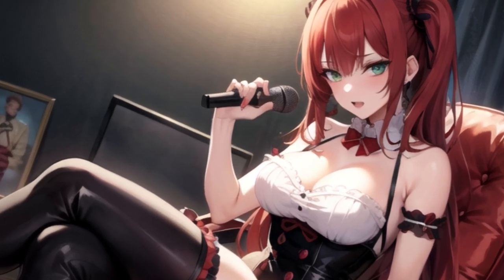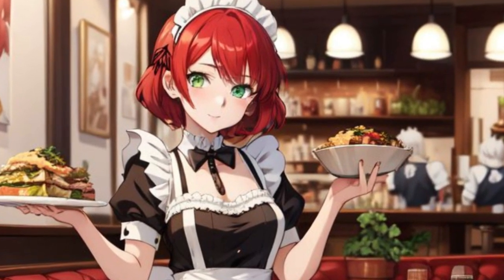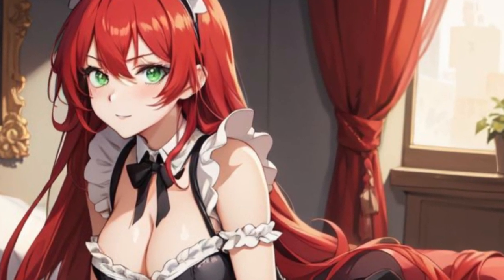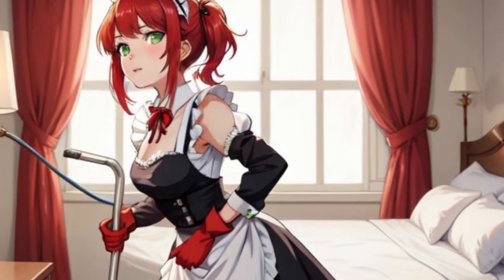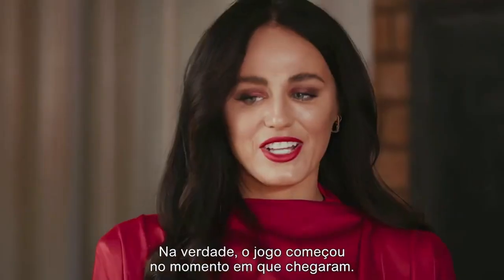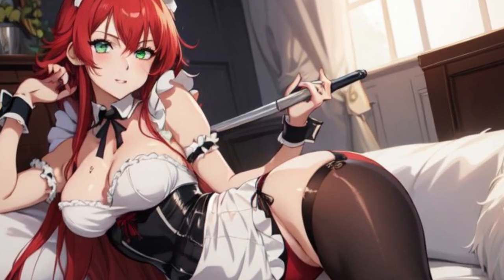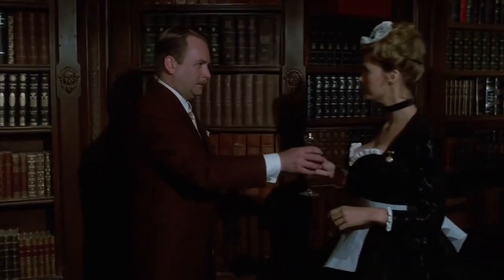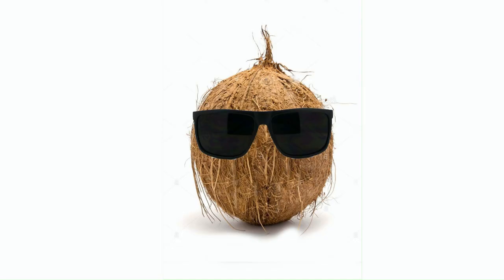Top 10 French Maid Outfit Scenes in Movies From Worst to Best!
Save with Ebay Here!
Read More Funny Stories Here!
The French maid outfit: a timeless staple in cinema, where it’s not just about dusting but bringing some unexpected flair (or absurdity) to the table. Whether it’s used to crank up the sex appeal or as a ridiculous prop, these outfits have stolen the show time and again. Here’s a humorous look at the top 10 most memorable French maid outfit scenes, ranked from worst to best!
Our Discord to discuss Movies and Pictures